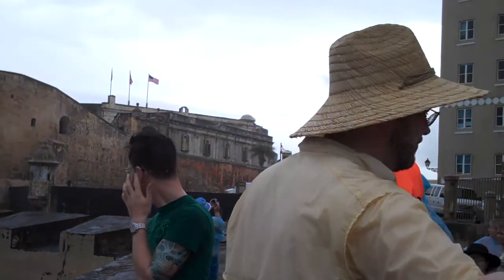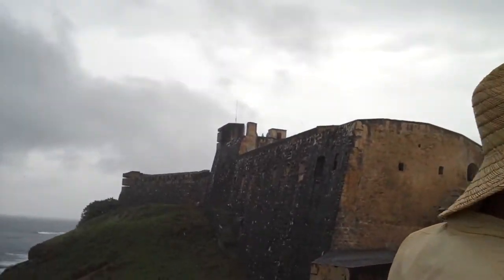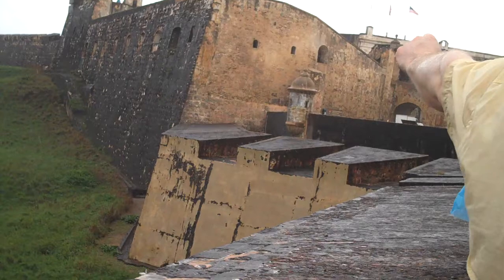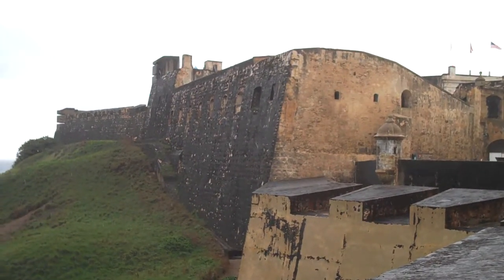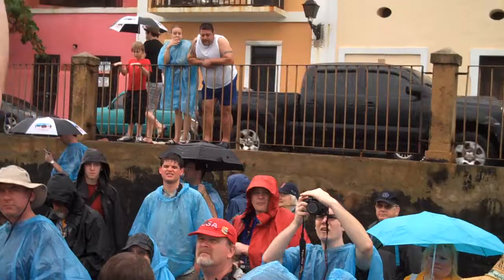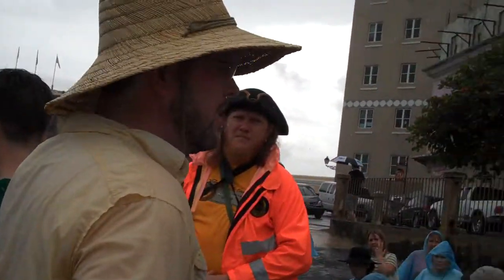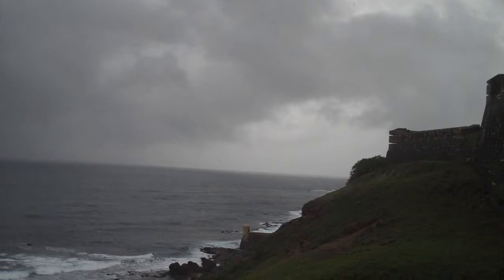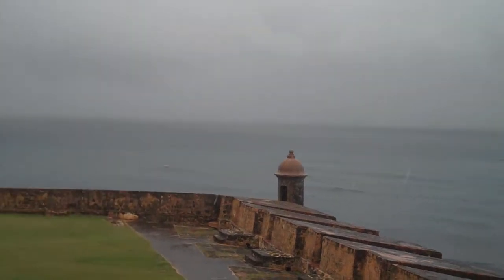Jeff Wagg at Fort San Cristobal, Puerto Rico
Jeff Wagg gives us a tour of Fort San Cristobal, Puerto Rico